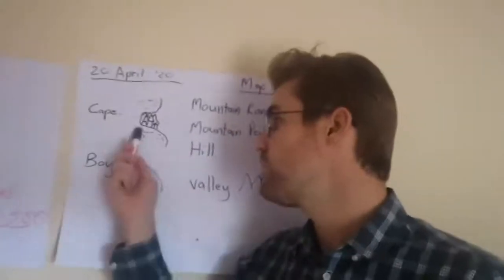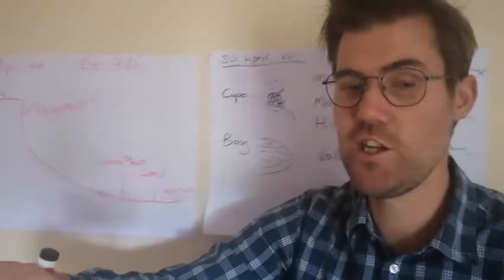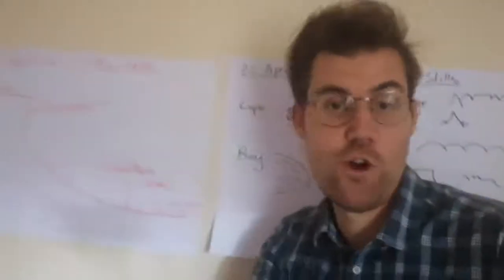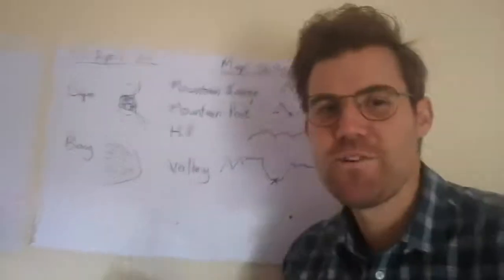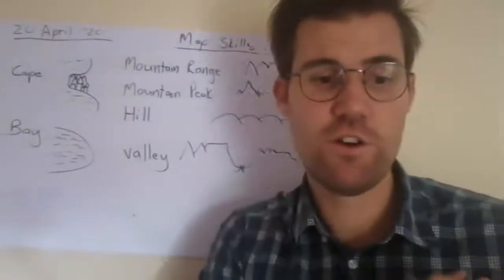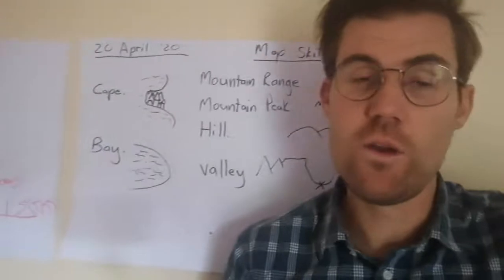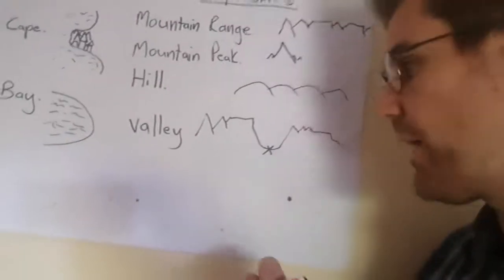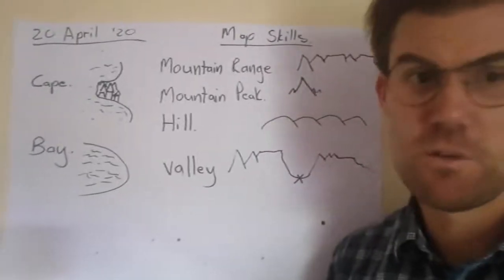20 April '20 Gr5 SS part 2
See Google Classroom